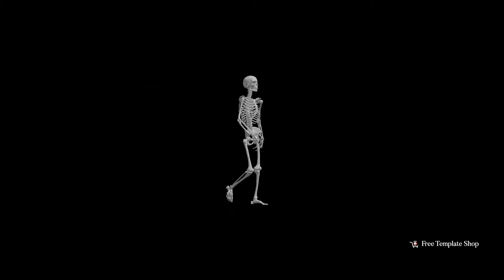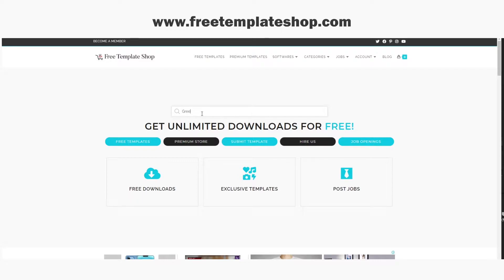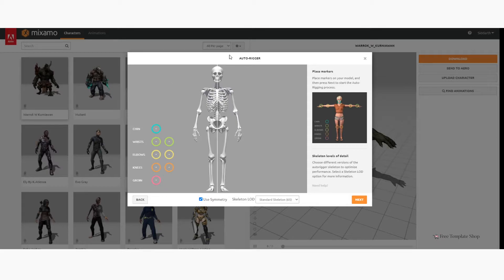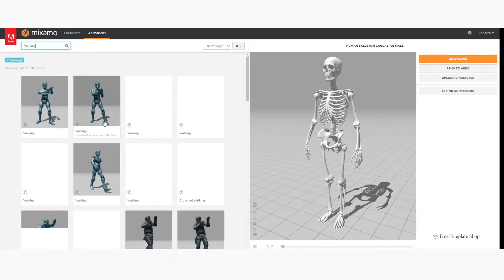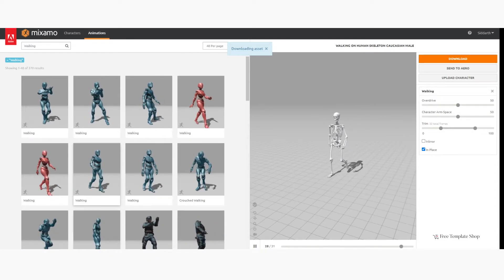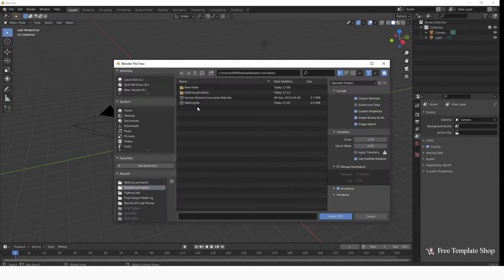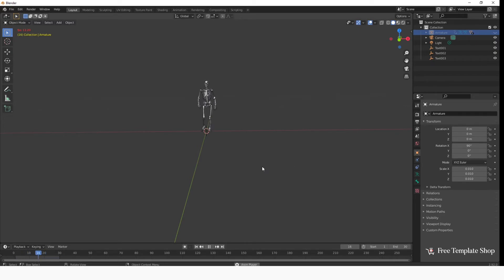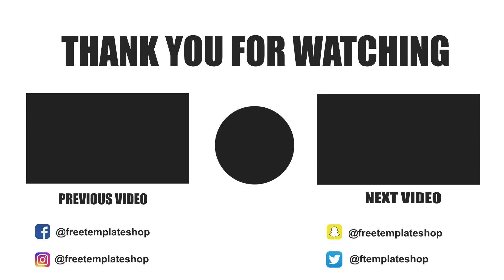How to auto Animate a 3D Character Without Any Rigging Knowledge